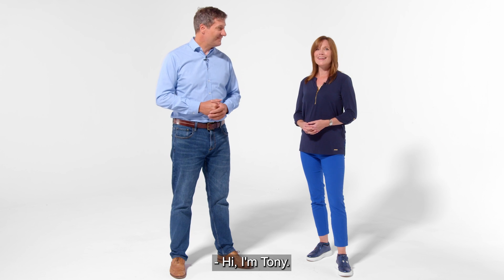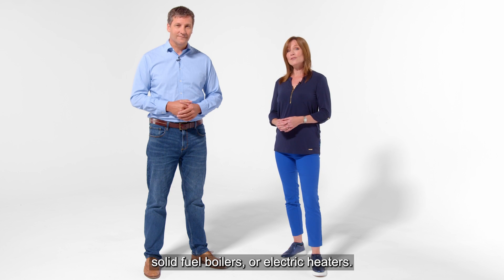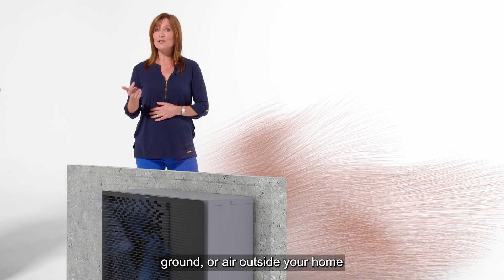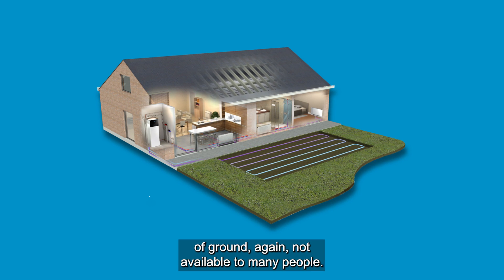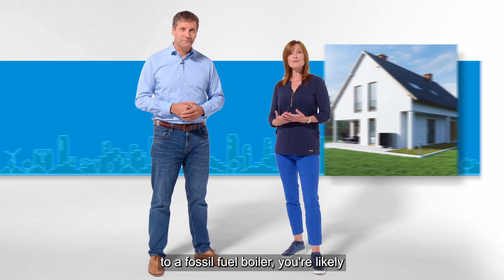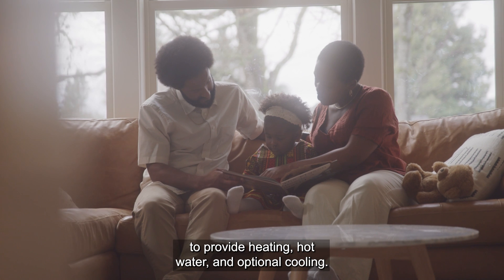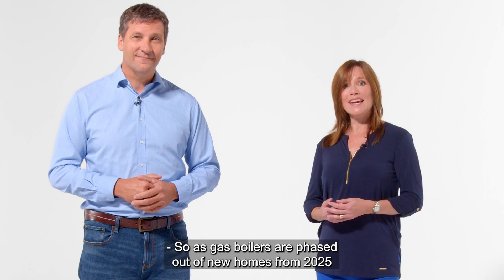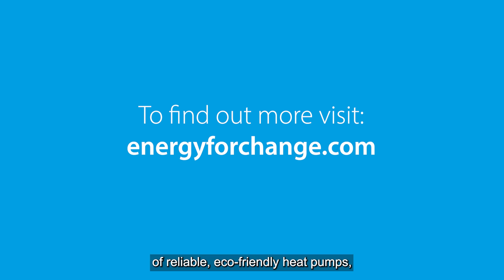Everything you need to know about Heat Pumps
To find out more visit: energyforchange.com